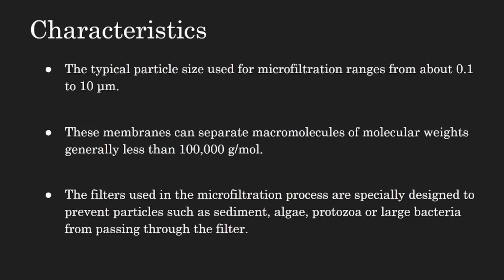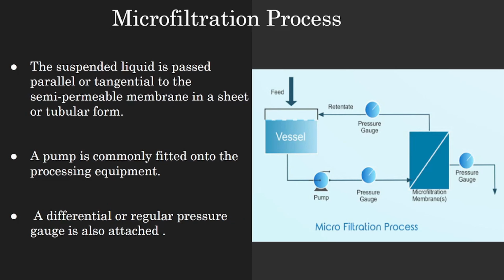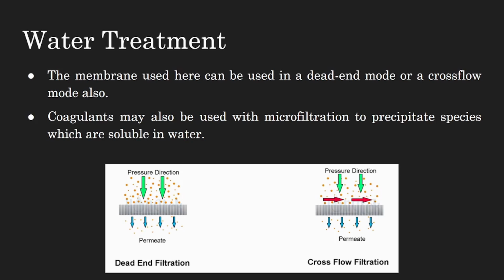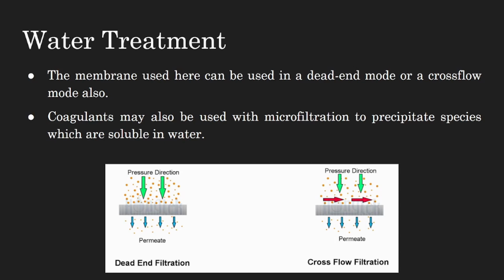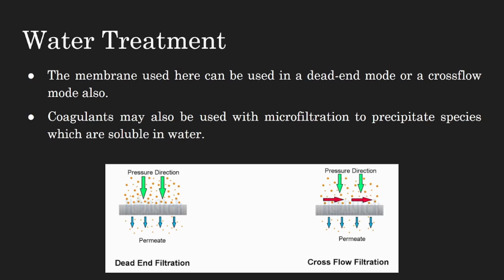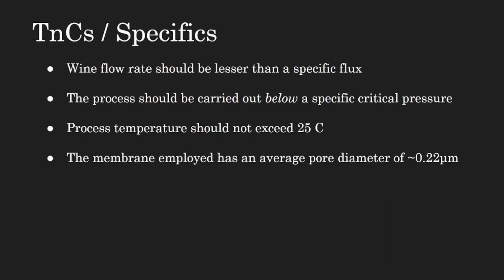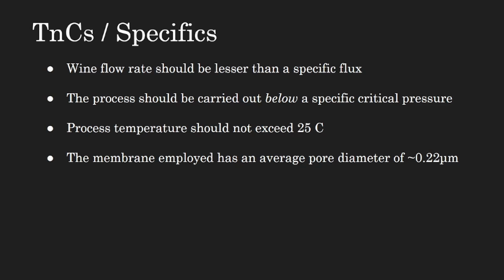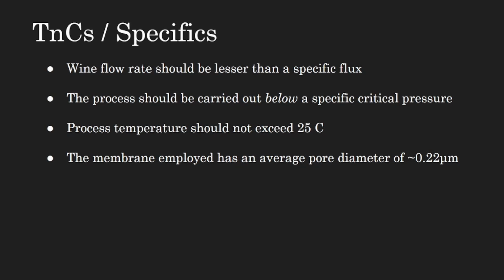Microfiltration - Mass Transfer II Video Assignment